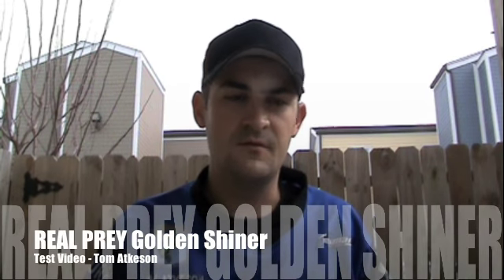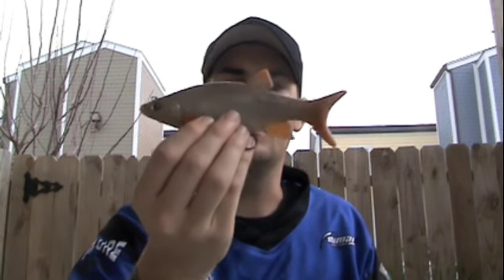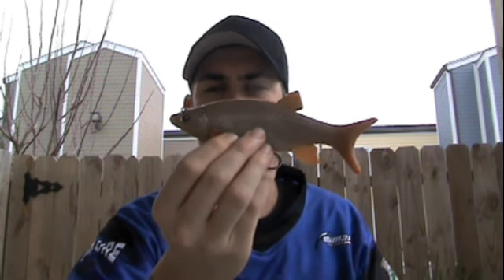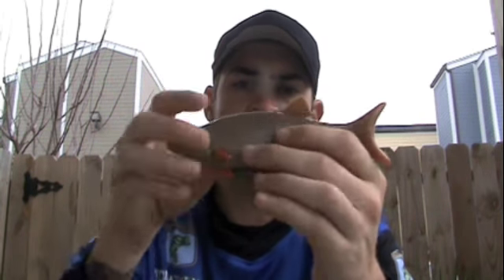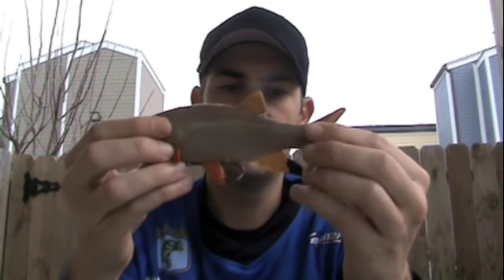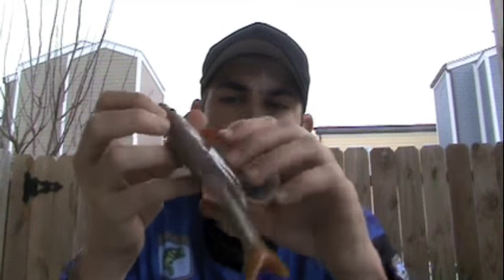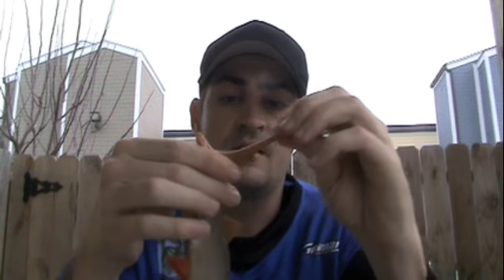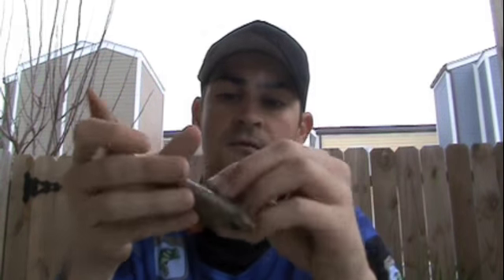Real Prey Swimbaits - Golden Pond Shiner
Short film about the Real Prey Swimbaits Golden Pond Shiner lure. It is set apart from other soft swimbaits in that it is not made out of typical soft plastic. It is actually made out of a type of rubber. Soft and stretchy fins wont rip off easily.